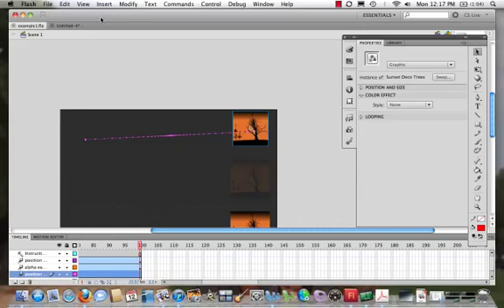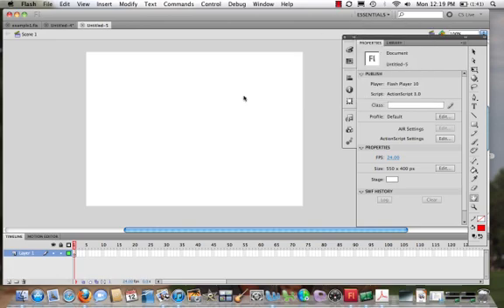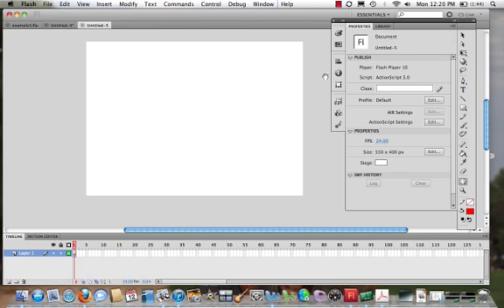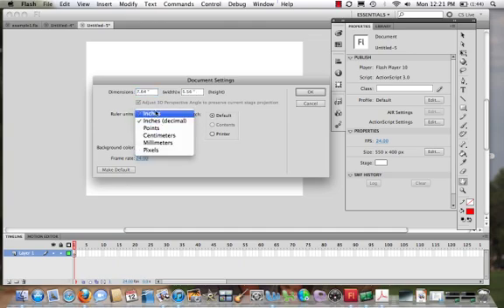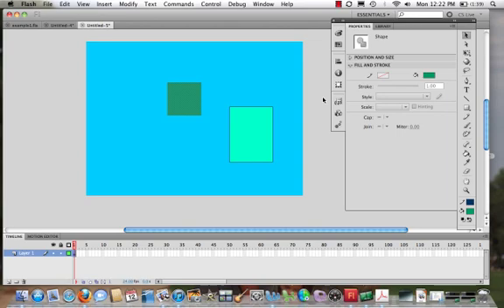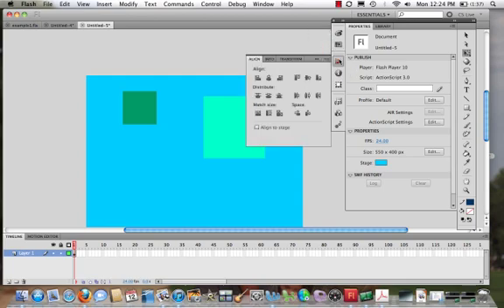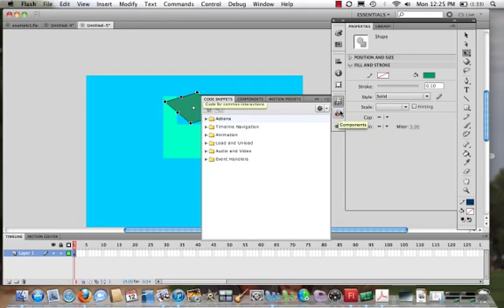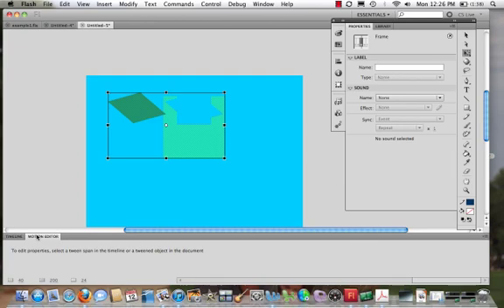An overview of the Flash Environment- Panels, Toolbar, Workspaces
This video provides an overview of the Flash Environment.  We will look at setting the properties of our documents.  In this video we will look at the common panels that are used when working in Flash.